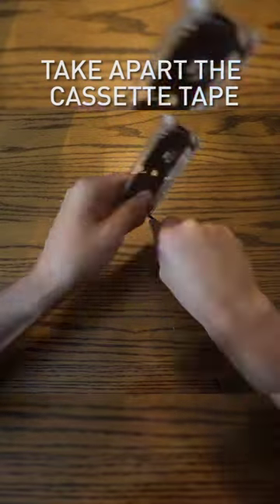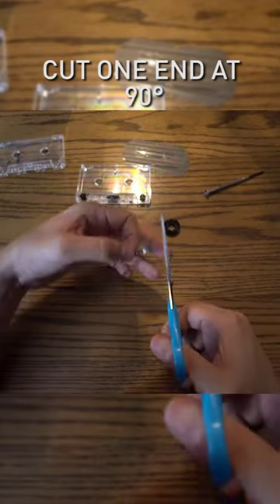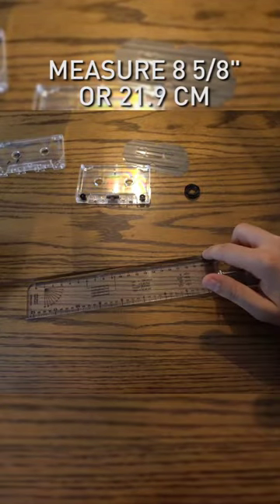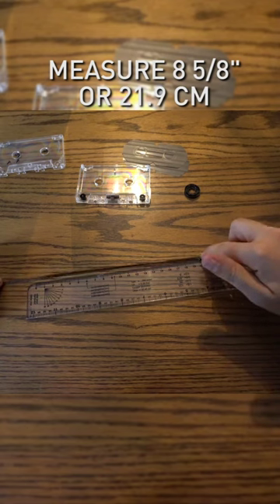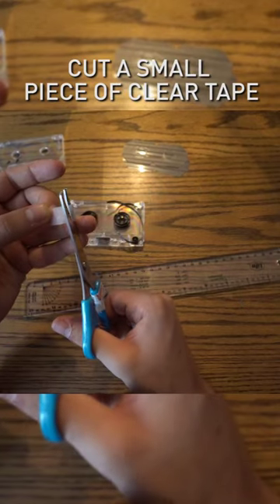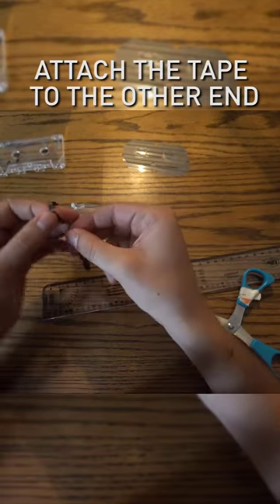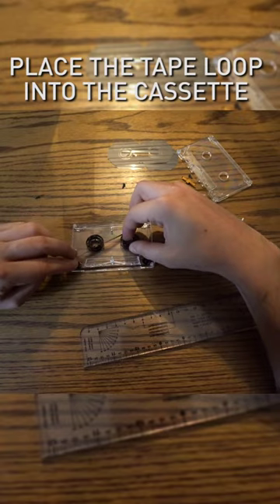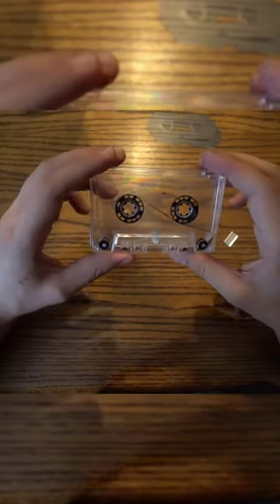How to make a tape loop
In this video I show you how to make a tape loop.